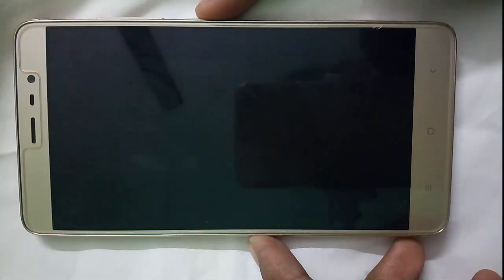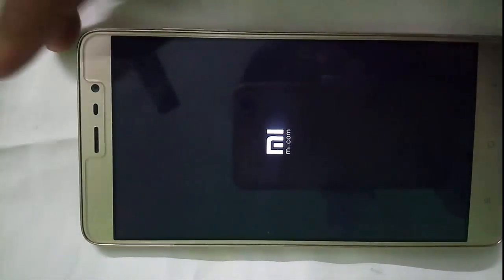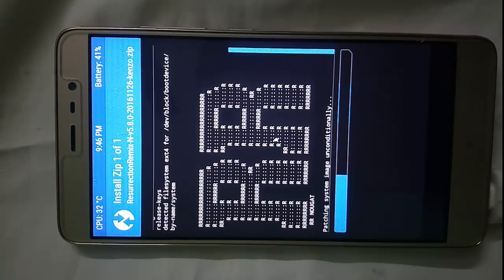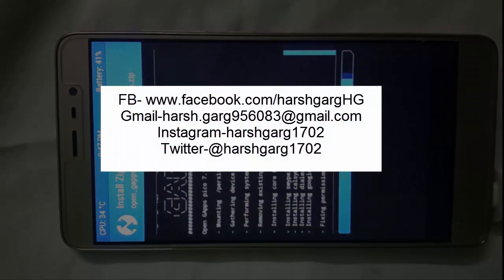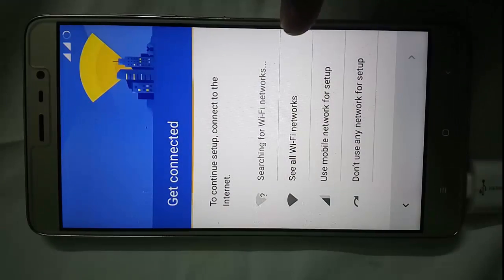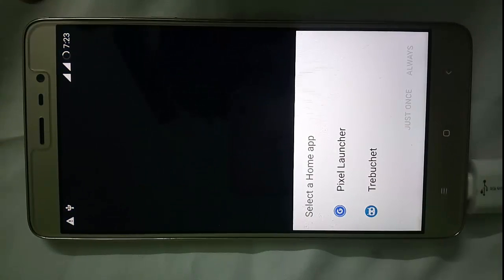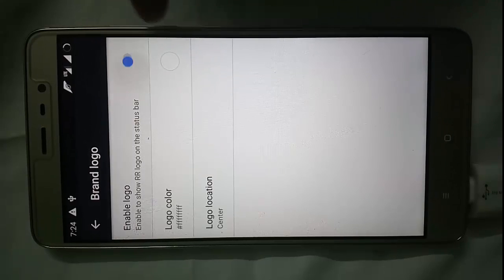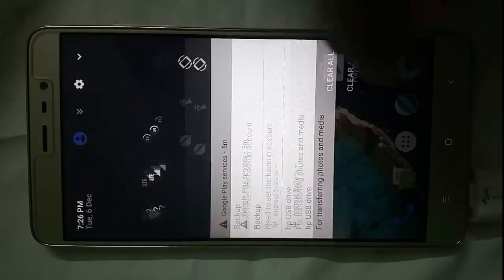Resurrection Remix Nougat {OFFICIAL}{VoLTE}| Redmi Note 3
Hello, folks whats up and today I am going to show you “How you can install RR Nougat on your Redmi Note 3”.
Resurrection Remix the ROM has been based on CM,slim.omni and original Remix ROM builds, this creates an awesome combination of performance, customization, power and the most new features, brought directly to your Device

Many things that in previous versions were tweaked with mods, are now included by default in the ROM so, please enjoy!

Special thanks to, the CM team,OMNI team ,SLIMROMS and of course to all the supporters

RR Customizations:-
-Enable/Disable Navbar
-Navbar Button Customization smartbar
-Navbar Pulse
-Navbar Fling
-Double Tap To sleep navbar

-Statusbar
-Brightness Slider
-Enable/Disable Show Notification Count
-SuperUser Indicator Switch
-Double Tap To sleep Statusbar
-Carrier Label
-Carrier Label Switch
-Carrier label Color
-Carrier Label Size
-Clock Customizations
-Time & date
-Day & date Toogle
-Center/Right/Left Clock Choice
-Date Format
-Clock Font Styles
-Battery
-Battery Bar customization
-Battery Icon Customization(circle/landscape/Potrait and more)
-Battery % Text
-Network Traffic Indicator
-Network Traffic Arrows Switch
-Incoming/OutGoing Traffic
-Network traffic Color
-Statusbar RR Logo
-RR logo Color
-Position
-Custom Logos
-logo Color
-Position
-Style
-StatusBar Weather
-Weather Color
-Weather Position(left/right)
-Weather Font Style
-Weather Size
-StatusBar Ticker
-Ticker Text color
-Ticker Icon Color

-Animations
-Toast Animations
-ListView Animations
-System Animations
-Power Menu Animations
-Misc Animations

-Gestures
-Gestures Anywhere Feature
-3 Finger Swipe Screenshot Gesture

-App Circle Bar
-Choose apps in AppSidebar
-Trigger Width
-Trigger Hieght
-Trigger Position
-Pie
-Pie Trigger(left ,Right ,Bottom)
-Pie Targets
-Pie Colors
-More Pie Features

-Recents Panel
-Clear All button Switch
-Clear All Tasks Switch
-Clear All Button Location(Top right,Top Left,Top Center,Bottom Left,Bottom Right,Bottom Center)
-Full Screen Recents
-Recents Styles
-OmniSwitch

-Cclock Widget
-CLock And Alarm Customizations
-Weather Panel Customizations
-Calender Events

-LockScreen
-Lockscreen Bottom Shortcuts
-Lockscreen General Shorcuts
-100+ Icons for Shortcuts
-Double Tap to Sleep Lockscreen
-Lockscreen Media Art/Enable Disable
-Quick PIN/Patter Unlock
-LockScreen Wallpaper
-Lockscreen Weather Widget
-Lockscreen Icons Color

-Quick Settings Draggable Tiles
-Customizable Tiles
-Dyanamic Tiles Adjustment
-Number of columns/rows
-Notification Panel Transperency
-Volume Dialog Transperency
-Notification Panel Stroke
-Volume Dialog Stroke

-Buttons
-Backlight Timer
-Backlight Strength

-Advanced Reboot Menu
-Power Menu Customizations
-Power Off
-Reboot(Recovery, Bootloader, Hot Reboot)
-ScreenShot
-Power Menu End Calls Switch
-Restart SystemUI
-Airplane Mode
-ScreenRecord
-On the Go Mode
-Sound Panel

-Home Button(For devices with HW keys Only)
-Home Button answer call
-Long Press Actions
-Double Tap Actions

-Menu Button(For devices with HW keys Only)
-Short Press Actions
-Long Press Actions

-Search Button(If Device Supports)
-Short Press Action
-Long Press Action

-Volume Buttons
-Wake Up Device
-Playback Control
-Ringtone Volume Control

-Miscellaneous
-Selinux Switch (Switch Between Permissive and Enforcing Selinux if Device has Selinux Enabled)
-cLock Shortcut
-Disable Battery Saver Warning Color
-OTA U
-Cammera Shutter Sound Enable/Disable

-SystemUI Tuner
-Enabled By default
-Removed Demo mode and Tweaked SystemUI Tuner As compared To AOSP
-StatusBar Icons Cuzomizations
-Quick Settings Customizations

-Other Features
-Perfomance Profiles
-LCD Density
-Expanded Desktop Mode
-Heads Up Switch and customizations
-Live Display
-Configurable 0,90,180,270 Degree Rotation
-Lock Screen Autorotate Switch
-CM privacy guard
-Performance Tweaks(Kernel Aduitor Inbuilt)

-CM root inbuilt

INSTALLATION INSTRUCTIONS-

- Download the Resurection Remix Nougat File
- Download Gapps
- Take a android backup
-Then Full wipe and factory reset
- Flash ROM using latest TWRP 3.x.x.x. Recovery
- Flash Gapps
- Reboot.